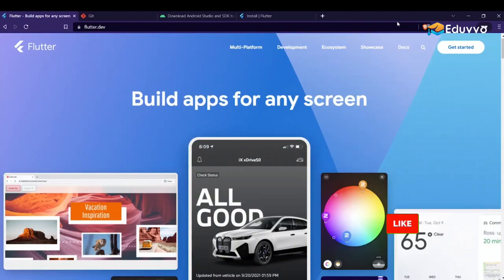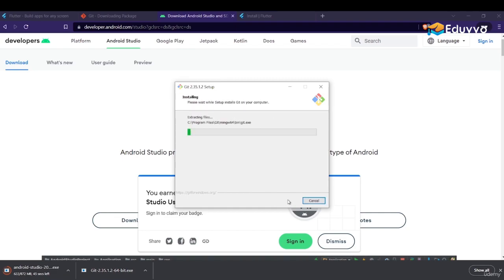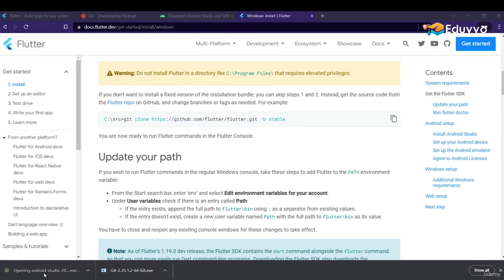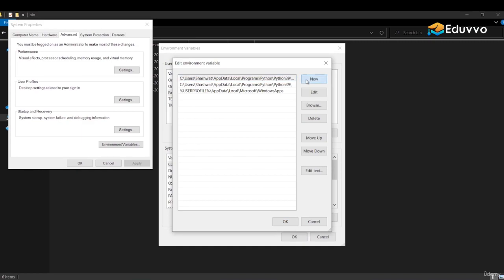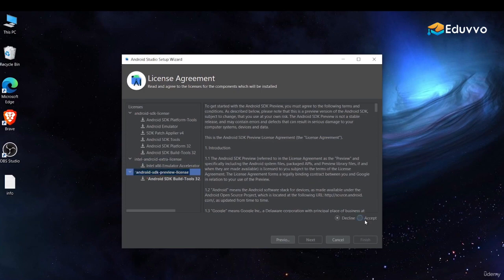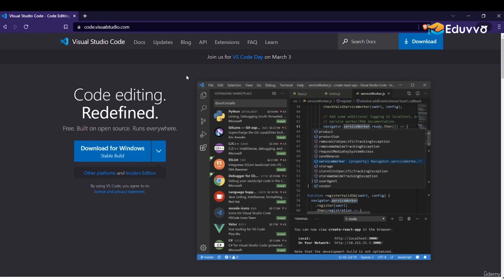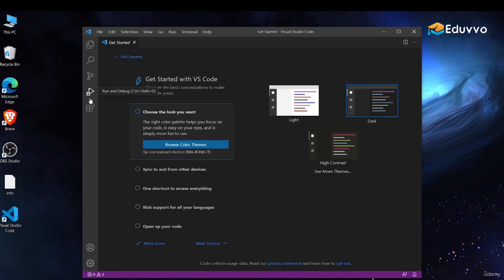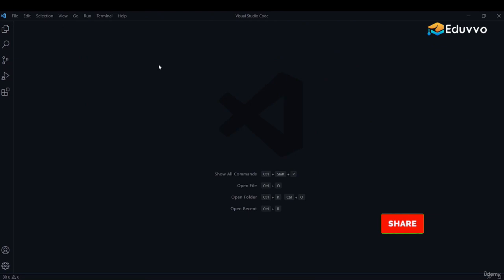how to install flutter in windows 10 | how to setup flutter on windows | flutter installation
in this video we will learn how to setup flutter on windows.
In this video, we're going to show you how to install flutter on Windows 10. We'll also show you how to setup flutter on Windows, and how to install flutter on Windows.

If you're looking for a simple and easy way to create beautiful mobile apps using Flutter, then this video is for you! We'll teach you everything you need to know about installing Flutter on Windows 10, and how to setup and use Flutter to create stunning apps!